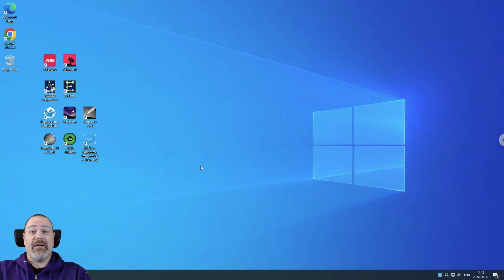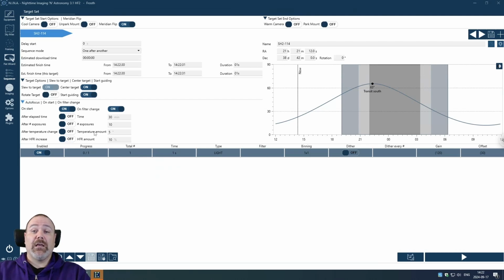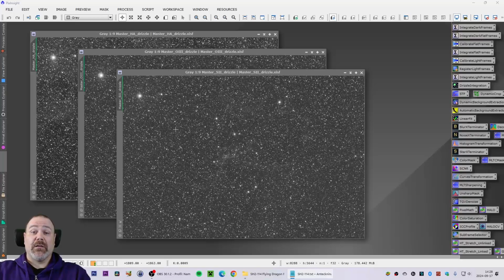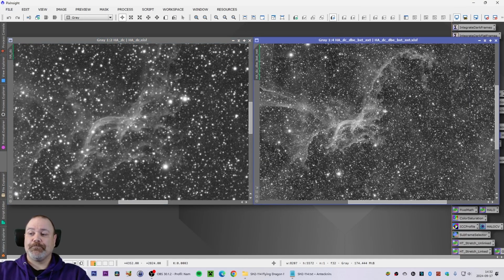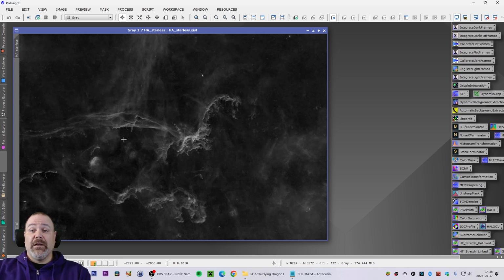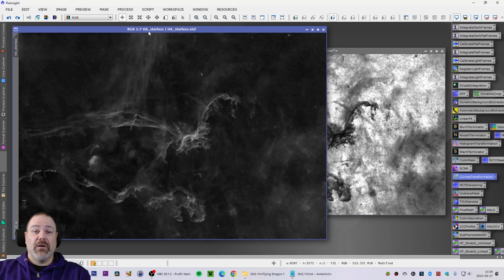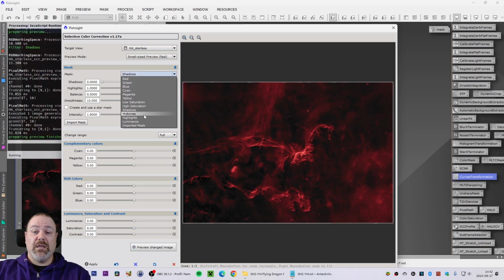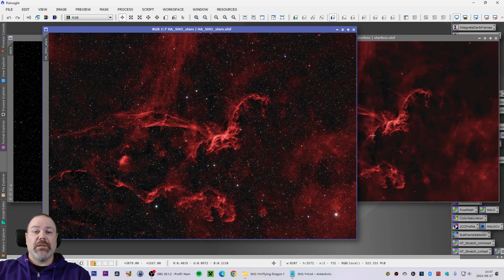The Nebula That Looks Like a Flying Dragon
SH2-114, also known as the “Flying Dragon Nebula,” is a very faint and perhaps not that commonly imaged HII emission nebula in the constellation of Cygnus. I’m starting the season with an attempt at capturing this target using an H-alpha narrowband filter and in this video, I will show you how to make a color image with that data only.

Data for this image was gathered 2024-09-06, 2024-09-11, and 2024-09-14.
Total number of exposures 184 with a total integration time of 15,3 hours.
Processing: PixInsight with HA palette with SHO stars.
Equipment: SkyWatcher EvoStar 80ED Pro (0,85x FR/FF) and ZWO ASI294MM Pro on SkyWatcher HEQ5 Pro with SkyWatcher EvoGuide 50ED and ZWO ASI120MM Mini. ZWO SII, Ha, and OIII filters.